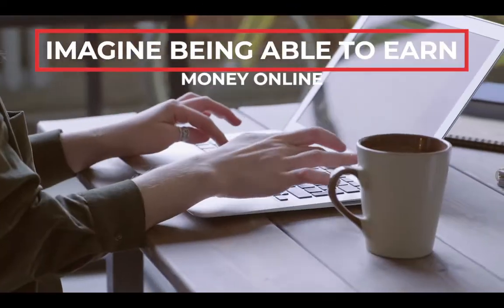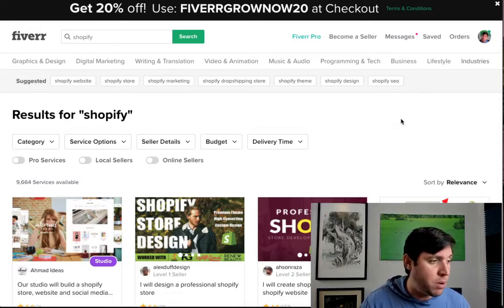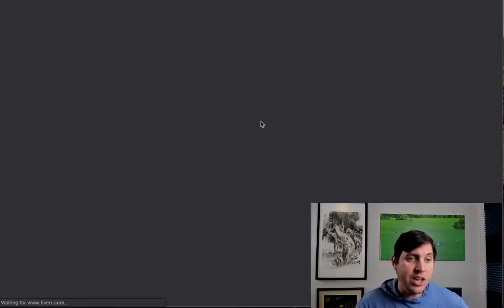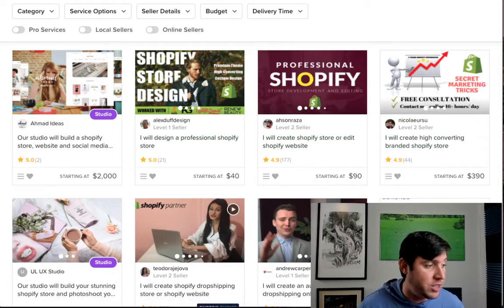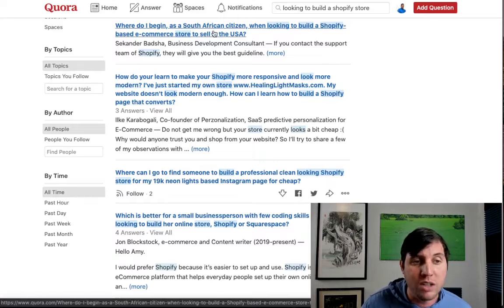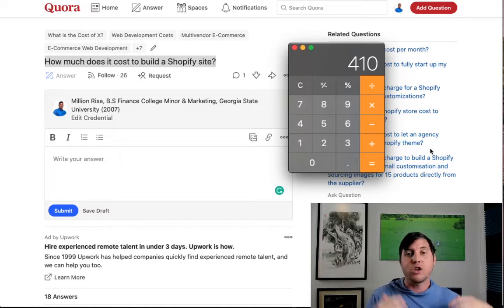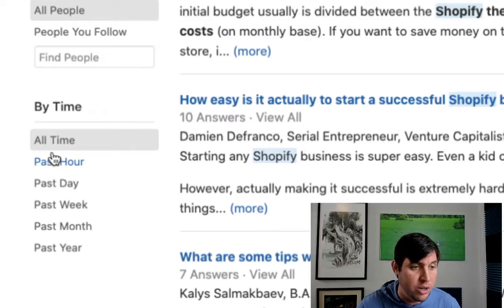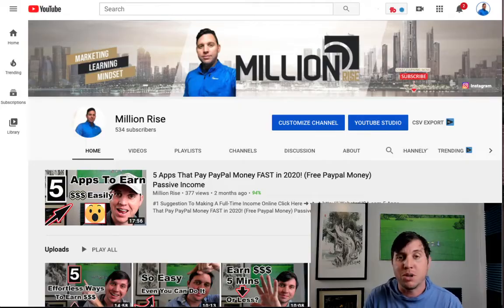Earn PayPal Money With No Work (Drop Servicing Secrets) Make Money Online 2020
#1 Suggestion To Making A Full-Time Income Online